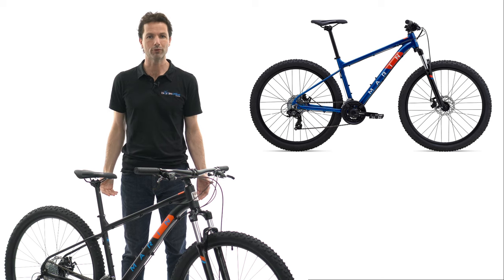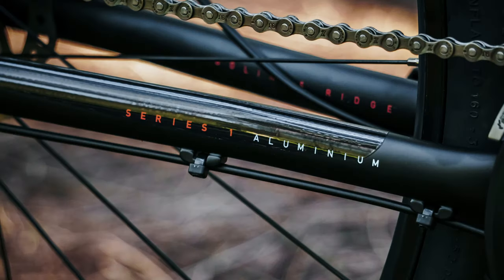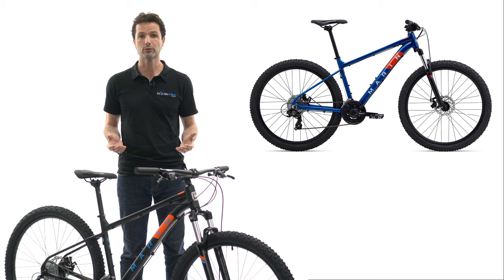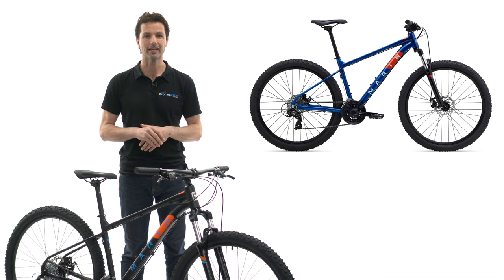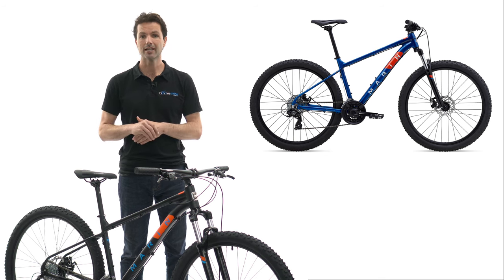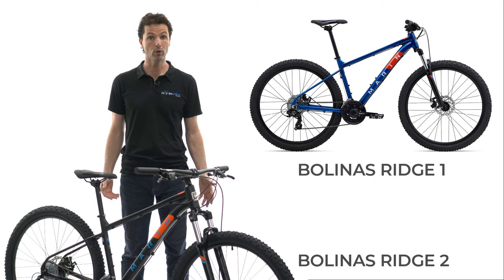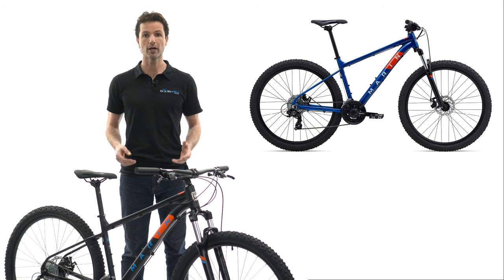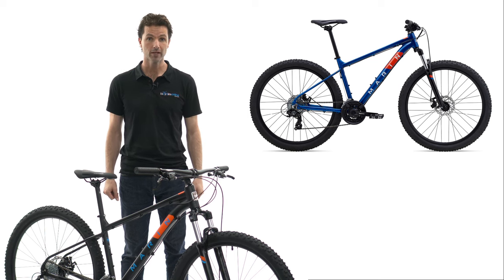2021 Marin Bolinas Ridge | Hardtail Mountain Bike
What we love about mountain biking is that it is the beautiful combination of nature, exercise as well as a bit of that adrenaline rush that makes you feel alive. However you need the right tool for the job and unfortunately, most entry-level bikes just aren't up for the task and actually can detract from the experience. First impressions are everything, and that’s why we love the Marin Bolinas Ridge, not only does it look incredible, it was purpose-built to be an affordable entry-level bike, and will have you falling more and more in love with mountain biking after every ride.

The heart of the Marin Bolinas Ridge is the lightweight alloy frame, which is actually the same as the more expensive Marin Rock Spring. The frame is not only lightweight but it has a more roomy reach - that's the bit between the handlebars and seat - as well as a slacker head angle, making it more stable at speed and on steep sections of the trail, giving you more confidence as you progress. Gone are the days of twitchy handling and long stems pitching you over the front of the bike, on the Bolinas ridge they have been replaced with a short 45mm stem and wide 780mm bars further enhancing your confidence on the trail.

It’s not all about the descents either, that's why Marin utilised a steeper seat angle, which will help you keep the front wheel down whilst on steep climbs.

Marin also understands that mountain bikes need to be able to stop, no matter the gradient or weather condition, so all models come with mechanical disc brakes too.

To round it all off there are size-specific wheel sizes, with small sizes available with 27.5” wheels, and larger sizes with larger 29” wheels. Yet all of which come with a low standover, so no matter what, there’s a Bolinas Ridge to fit you.

You can see the trickle-down technology from Marin’s more expensive trail bikes in the finishing kit and incredible paint job.

The bike is just as comfortable as a commuter, and convenience and utility have also been considered during the design process with rack mounts integrated into the rear seat stay, for the addition of racks, mudguards or even a baby seat.

There are 2 models of the Marin Bolinas Ridge the 1 and 2. The Entry level 1 features a set of durable components for light off-road use including 100mm of front travel courtesy of the Suntour XCE suspension forks, while the 21-speed drivetrain is taken care of by the well-known Shimano brand.

The Bolinas Ridge 2 steps things up to the Shimano Altus 24 speed drivetrain and Suntour XCM fork for more aggressive trail rides. The improved drivetrain means more reliable shifting, with a broader range to cater for a wider variety of riding environments. The fork provides a significant improvement, offering a damped and more plush feel than its predecessor. The bigger stanchions on the fork also reduce flex during those more tricky descents, all of which give you more confidence and control when you need it most.

So if you are looking at getting into mountain biking or want a more durable commuter the Marin Bolinas Ridge is the bike for you.